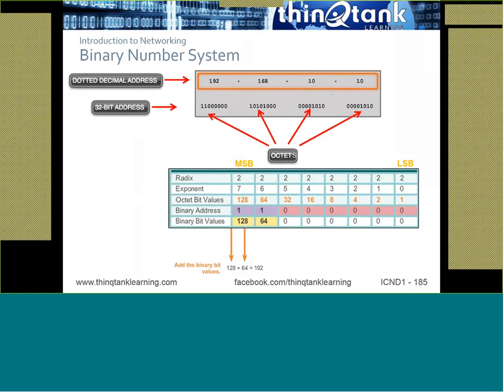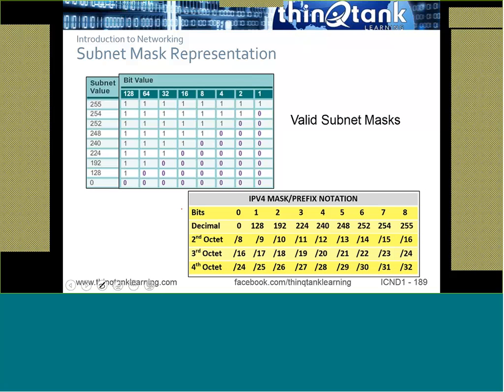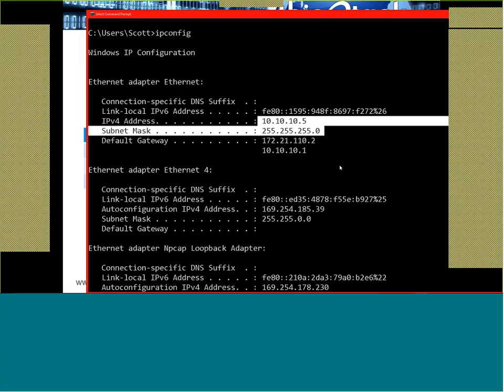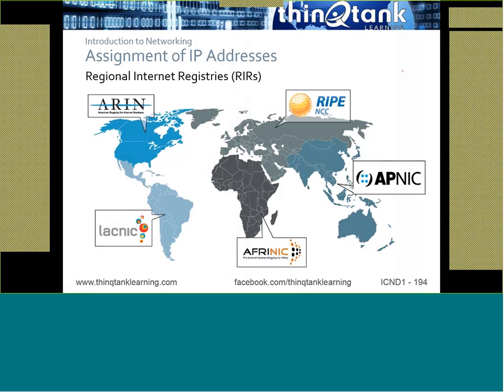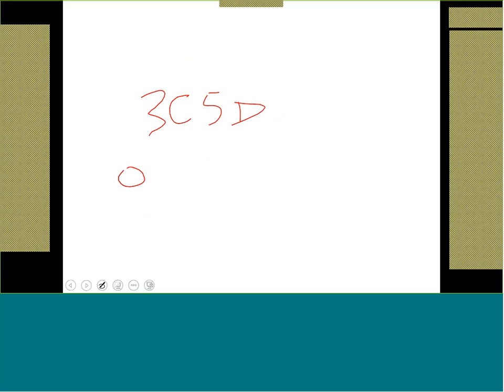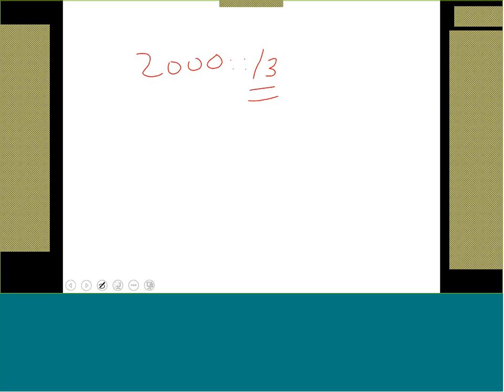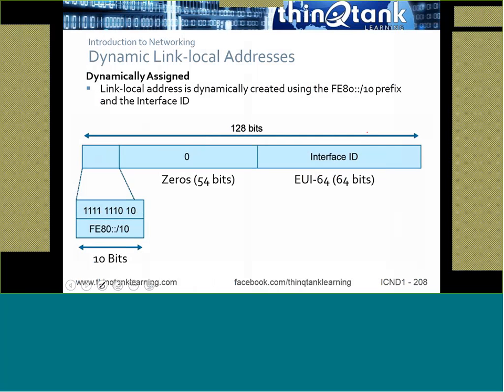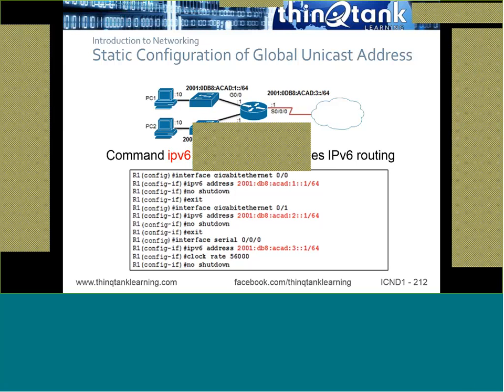thinQtank Learning CCENT Training Camp Chapter 8 - IP ADDRESSING